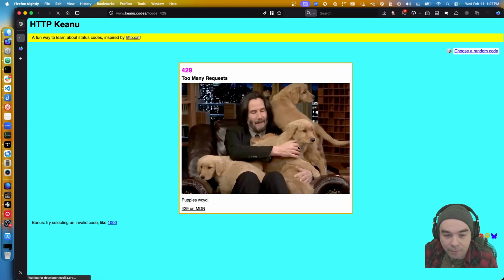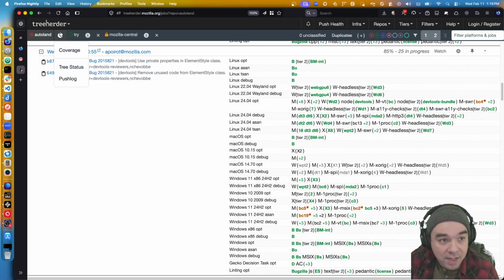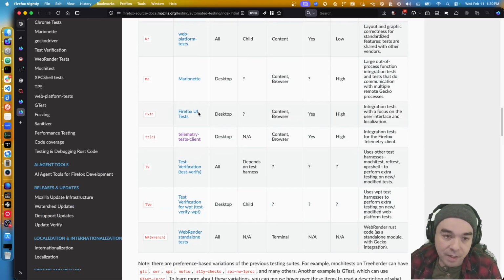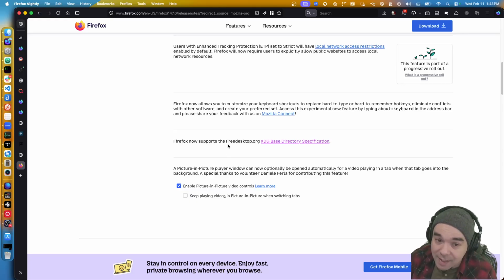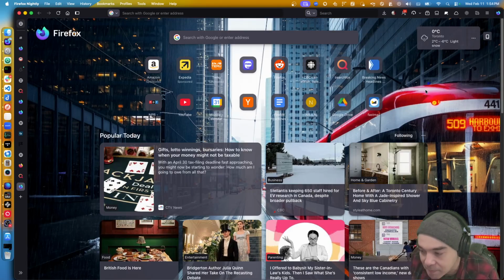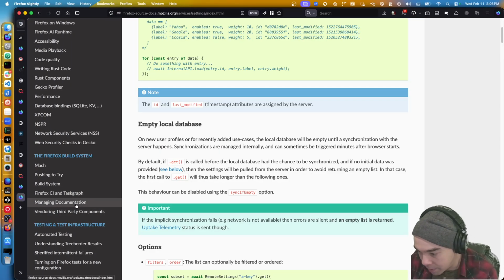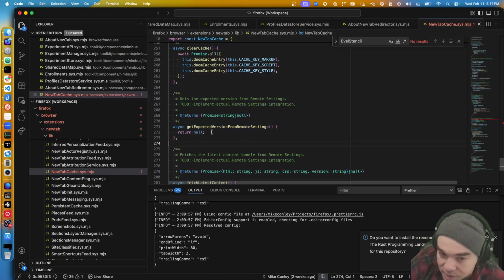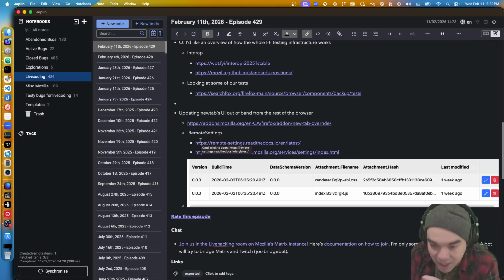The Joy of Coding - Episode 429